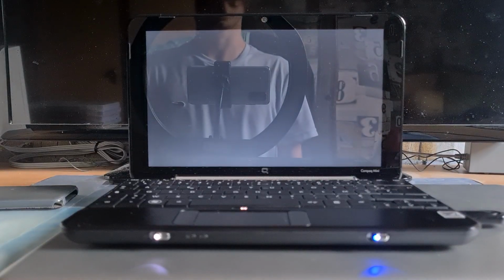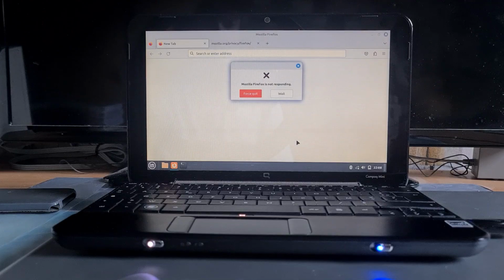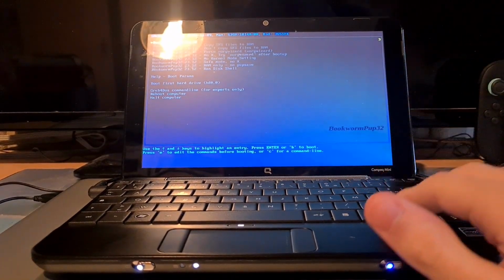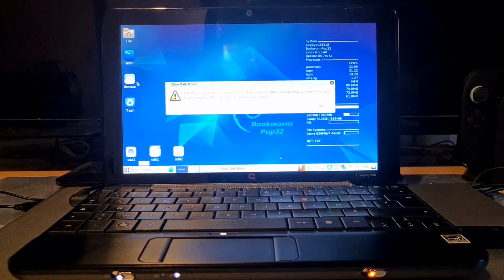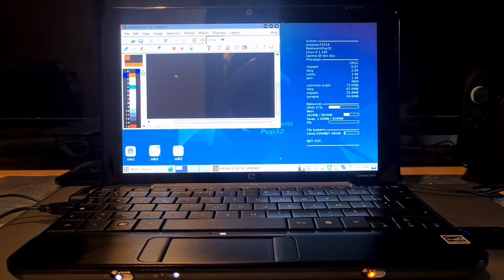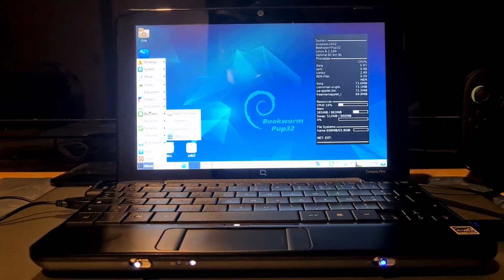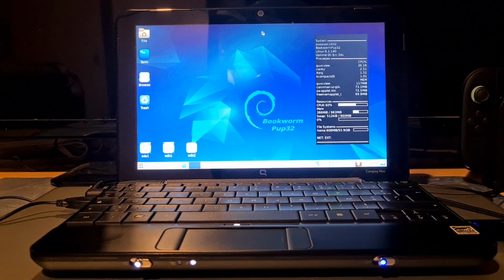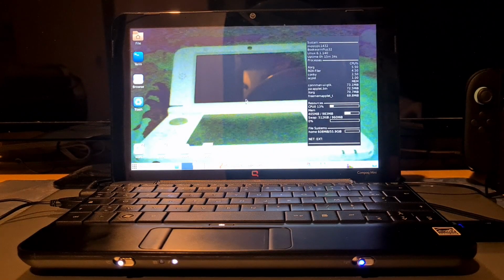Installing Puppy Linux, but everything goes wrong...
I have to say, everytime it comes to computing, I am always unlucky. This video is a proof.